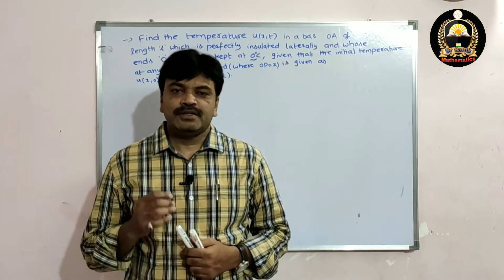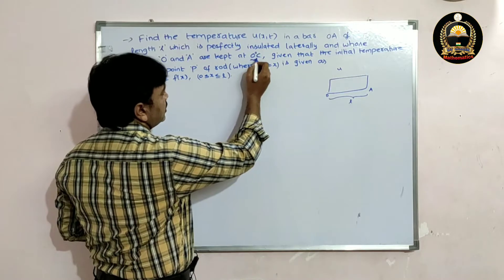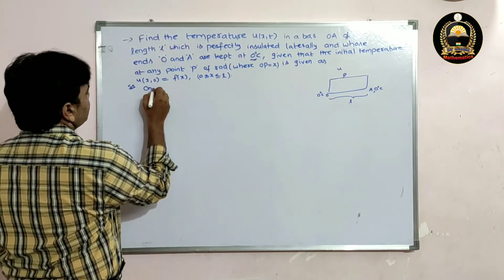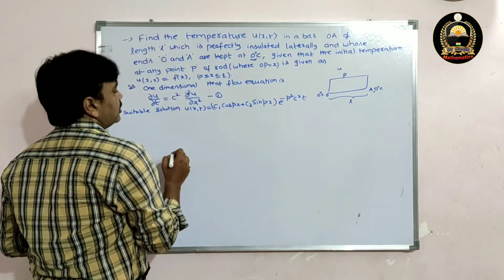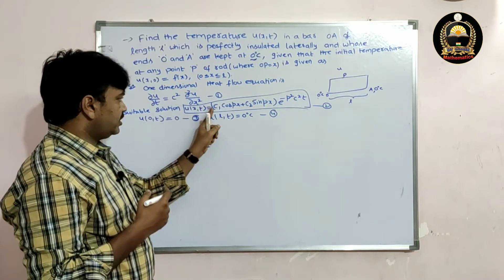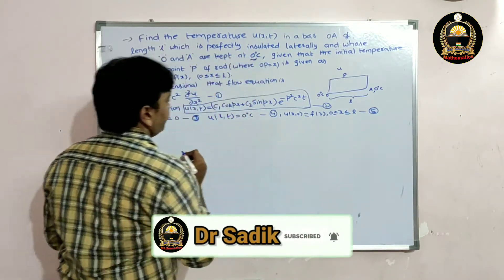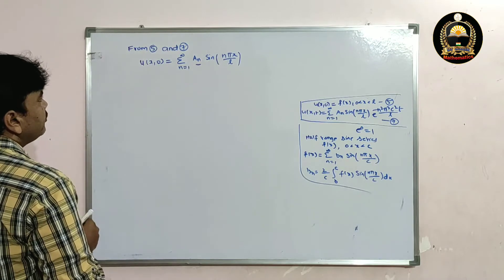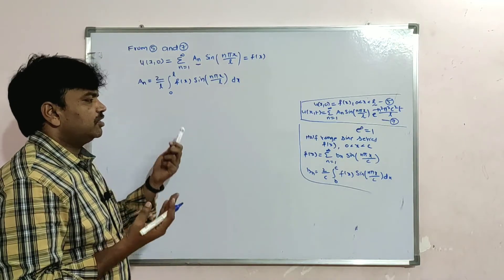Problem on One Dimensional Heat Flow Equation, Initial temperature given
I have solved one important and  JNTUK previous year questions on One Dimensional Heat Equation.

Hello friends, today I have solved problem on one dimensional heat equation

Application of partial differential equations one dimensional heat equation